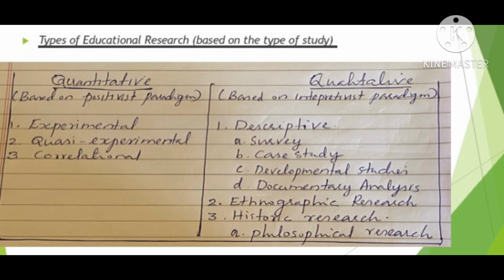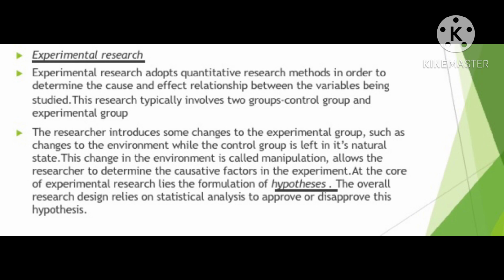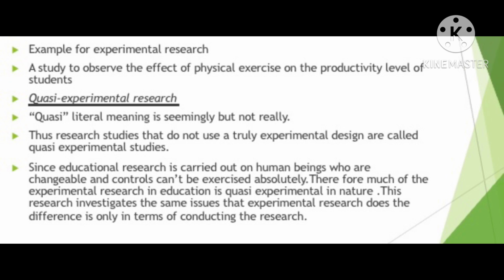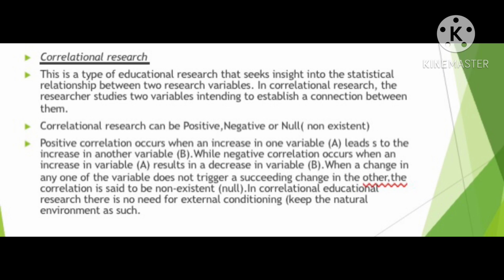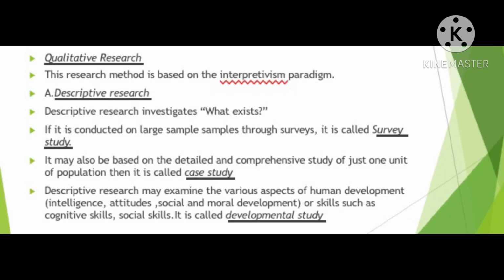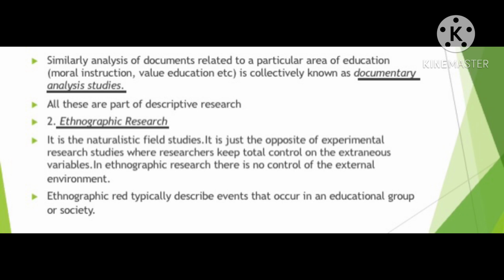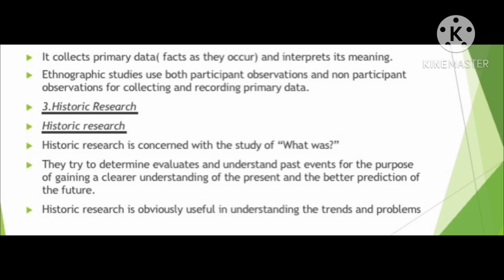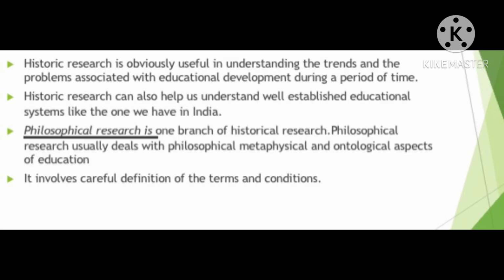Educational research and it’s types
Educational research & it’s purpose